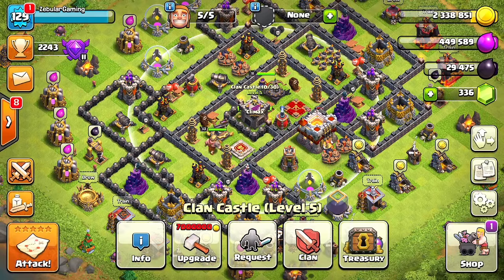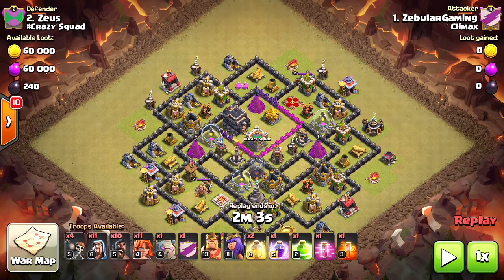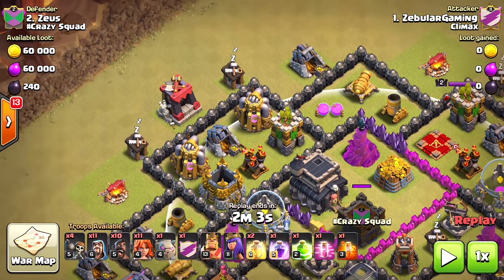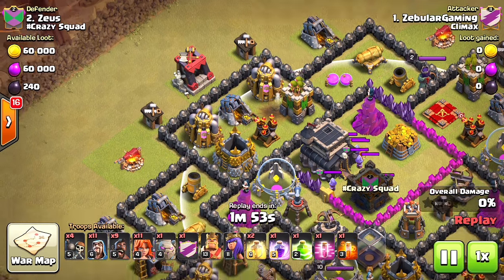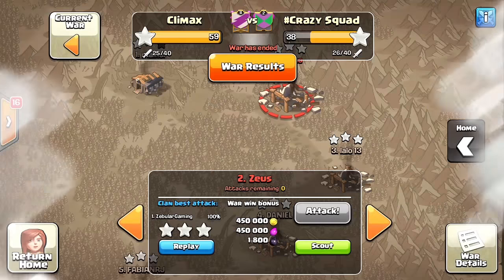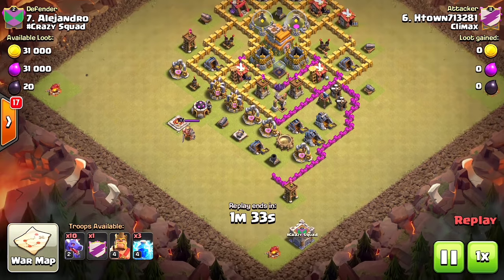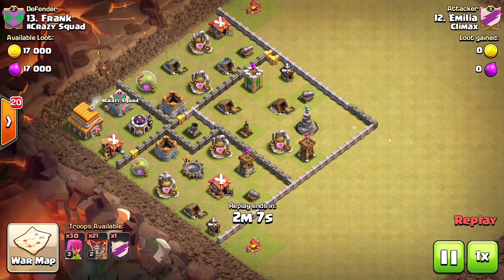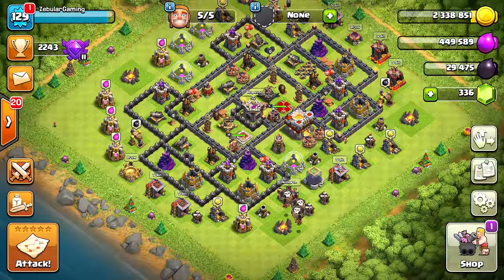How to Lure and Kill Clan Castle Troops | Clash of Clans #2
✔ Learn how to easily lure and kill cc troops for TH 1-9!
✔ If you enjoyed the content please give that like button a hit!